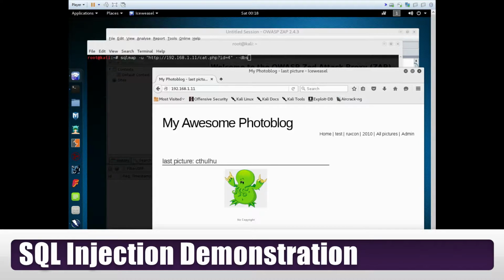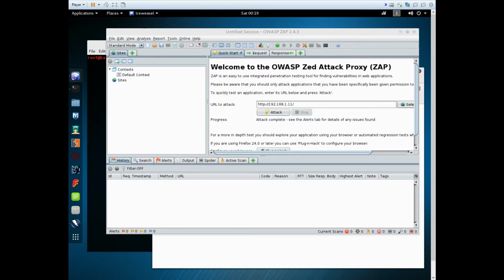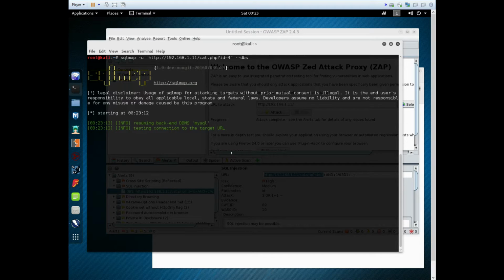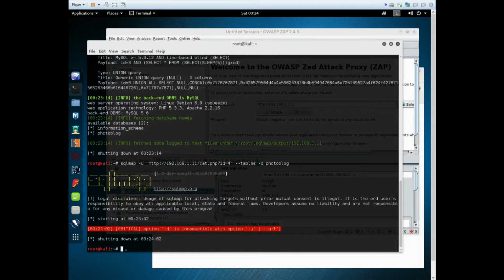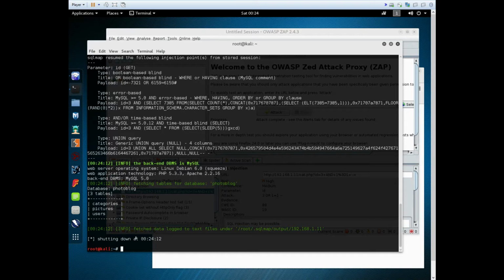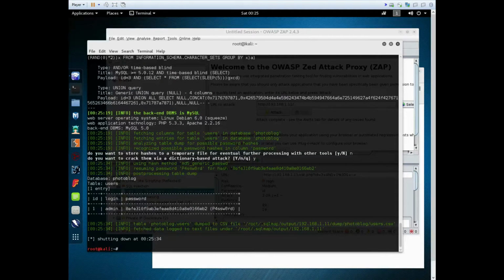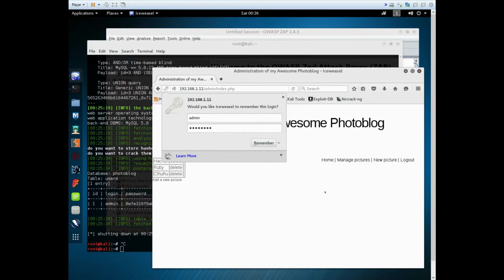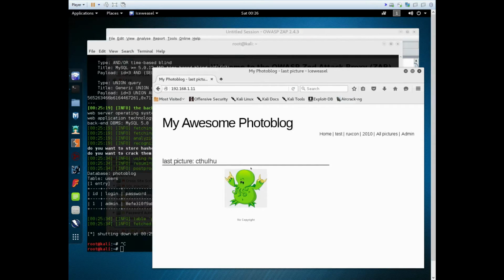SQLi Attack Demonstration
A demonstration of an SQLi attack based upon an exercise from the Cybrary.IT Web Penetration Testing Course